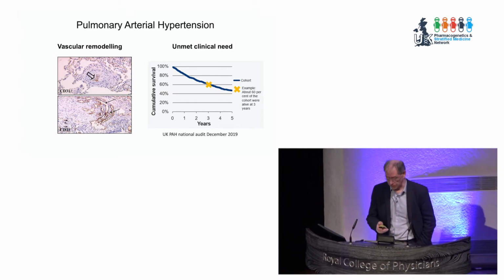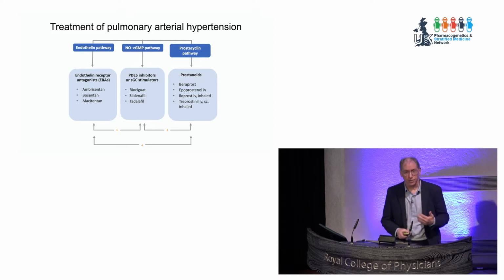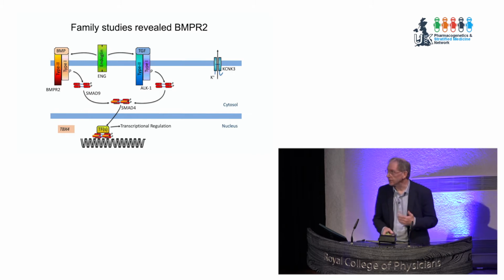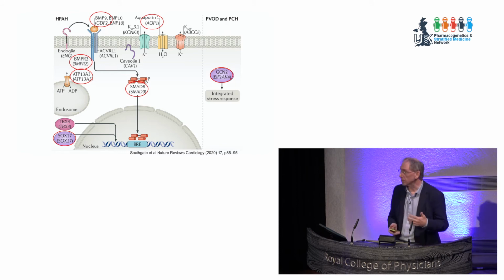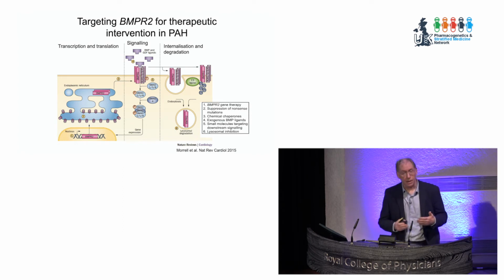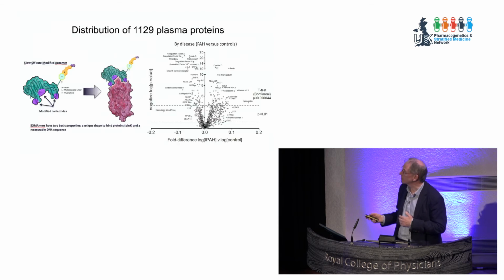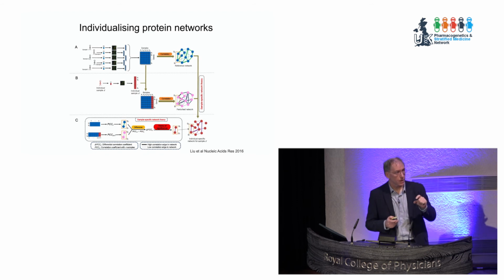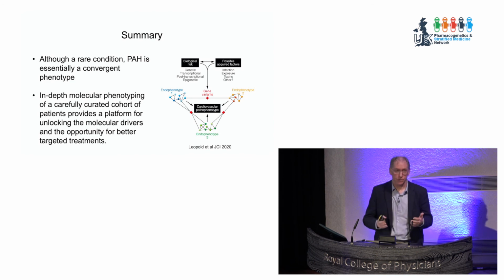Pulmonary arterial hypertension - Molecular stratification of a rare disease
From the 2020 UK Pharmacogenetics & Stratified Medicine Network Open Meeting